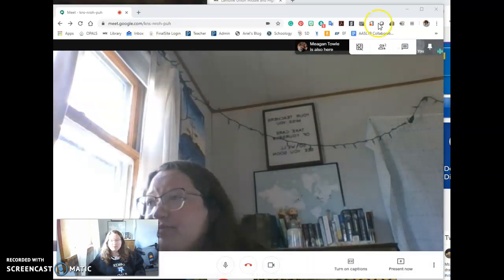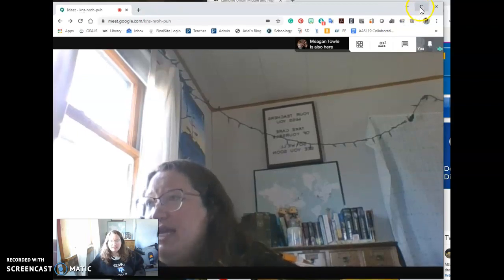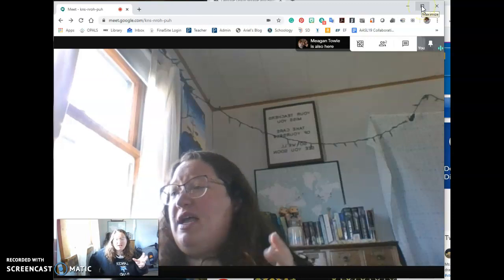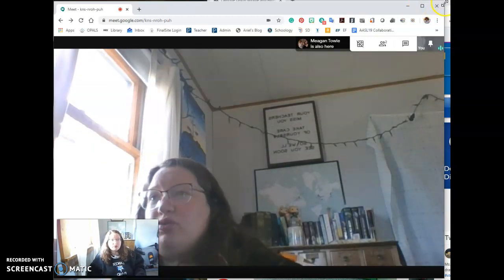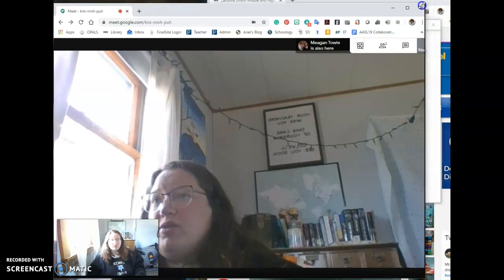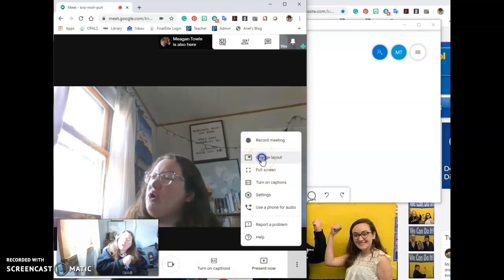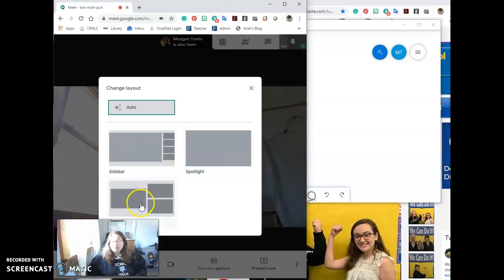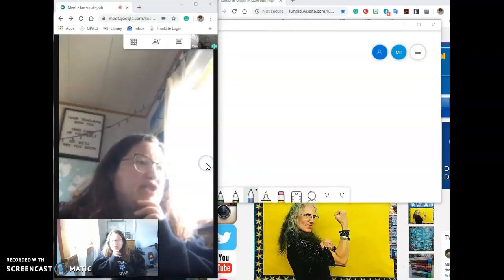Seeing Your Students While You Present in Google Meet